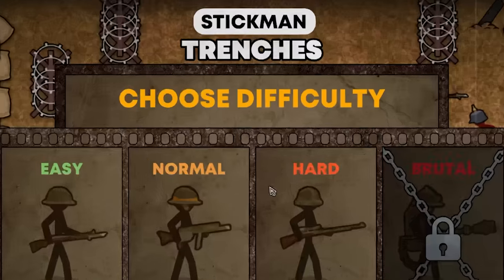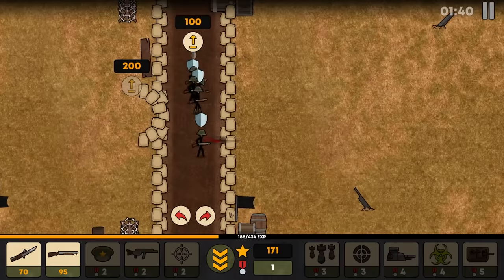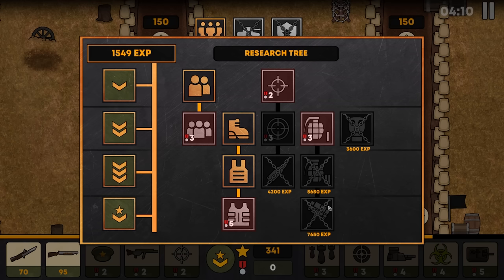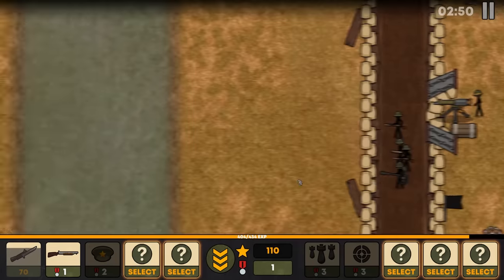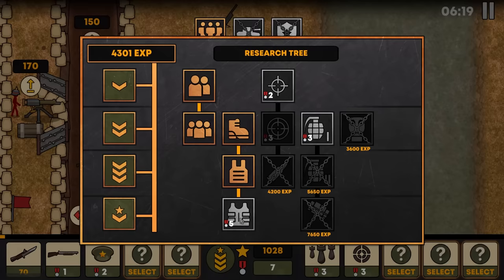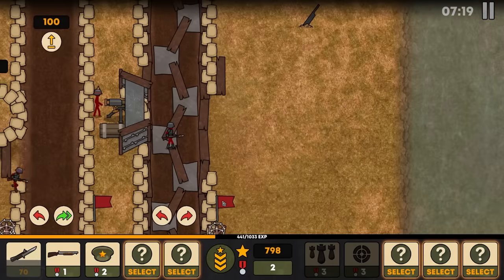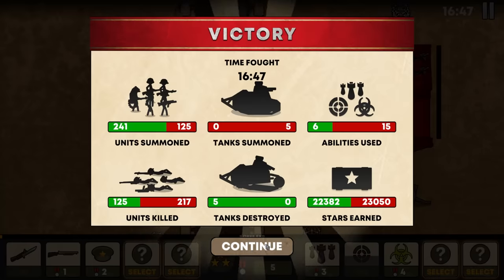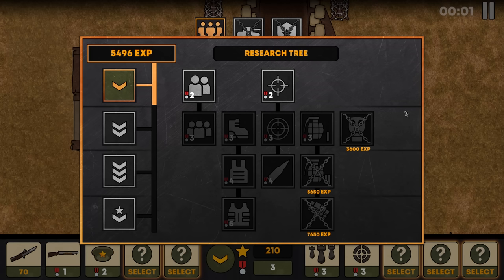Evolving WW1 Stickmen to Invincible Levels in Stickman Trenches UPDATE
Stickman Trenches just got a HUGE New update adding brand new tech tree upgrades and more!